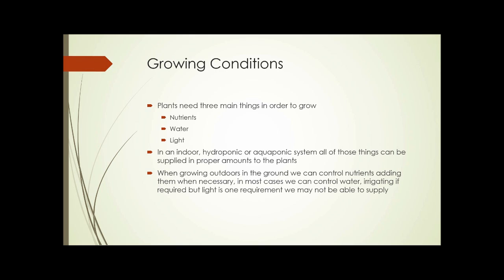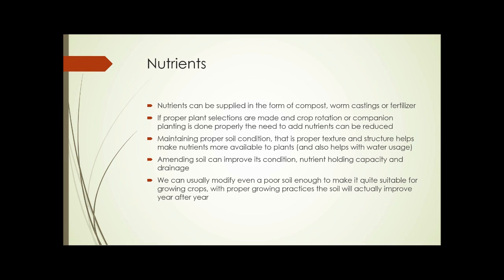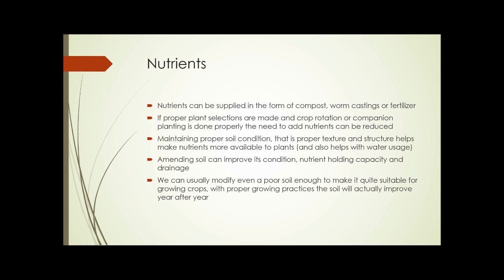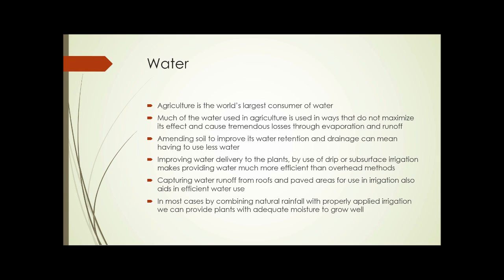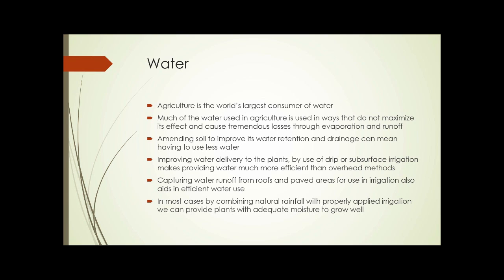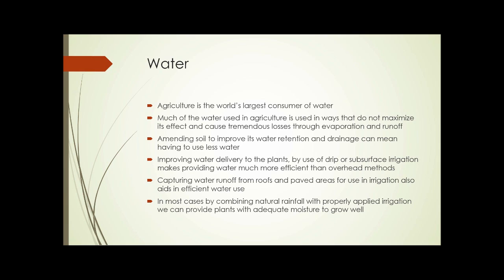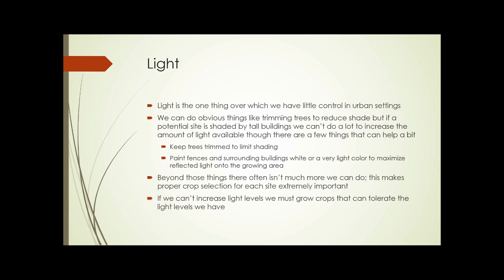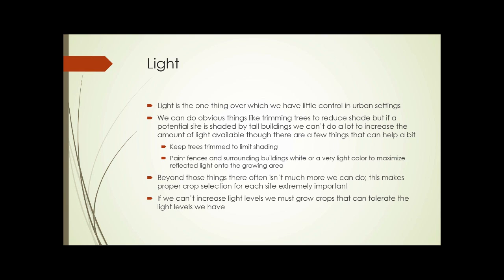SAT230 Unit 8 Part 2